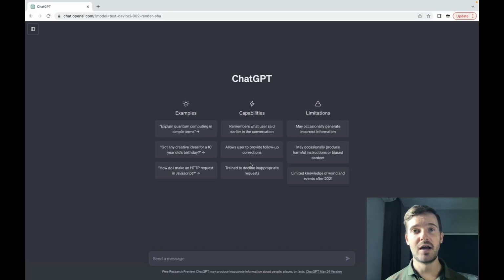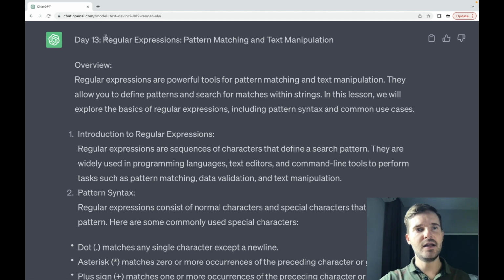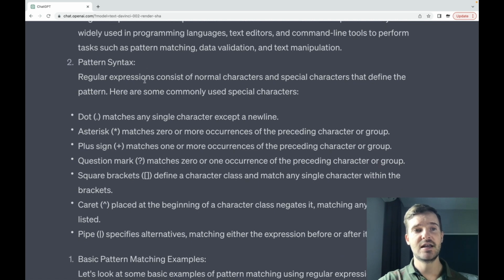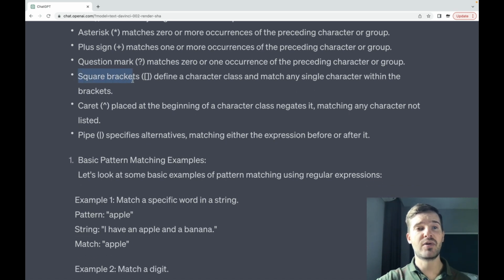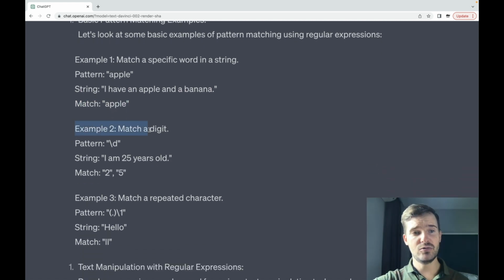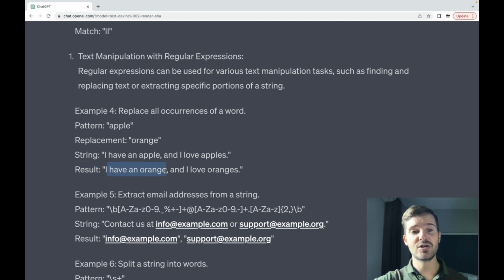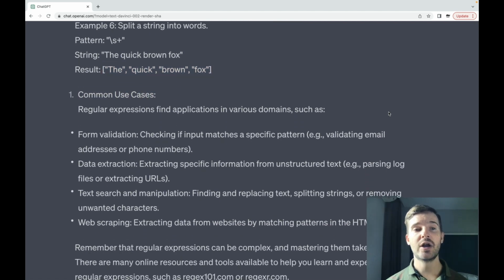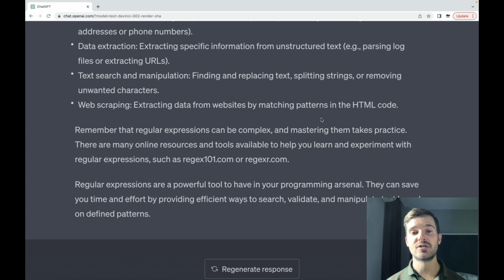Python & ChatGPT Course. Lesson 13. Regular expressions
A topic of the lesson: Regular expressions: pattern matching and text manipulation using regular expressions.